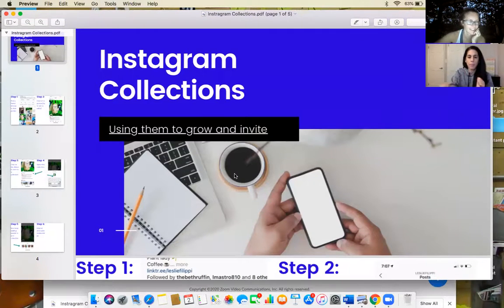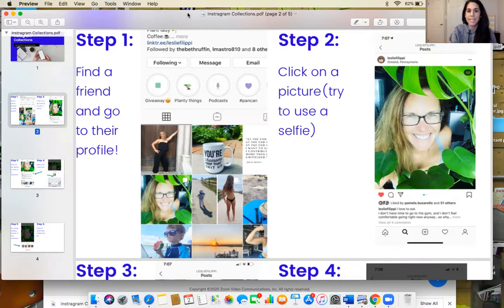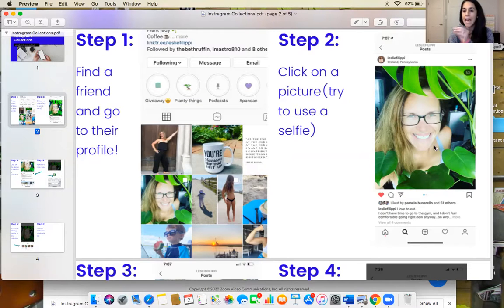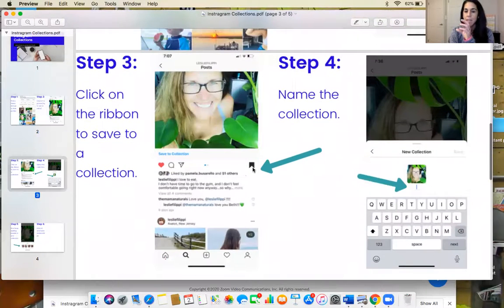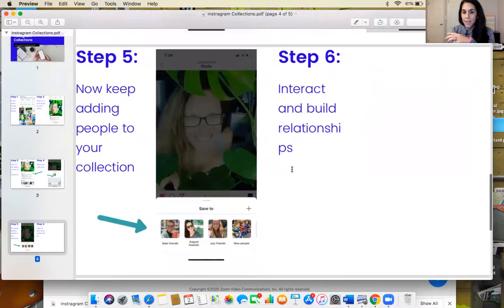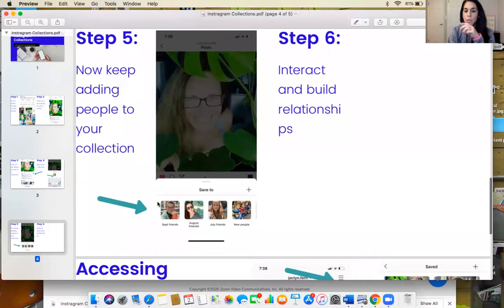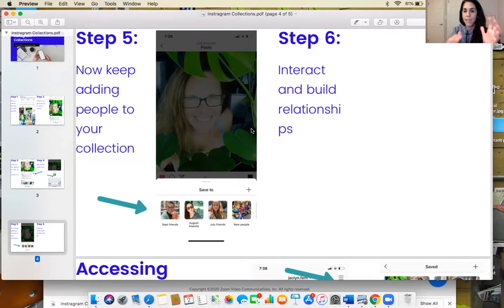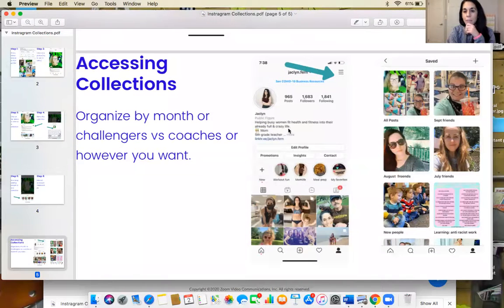Instagram Collections - Basic Training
Keep track of your favorite accounts in a simple way.  Never forget IG handles again!